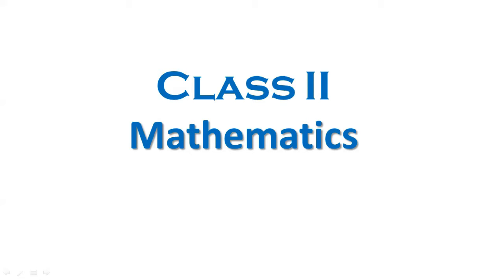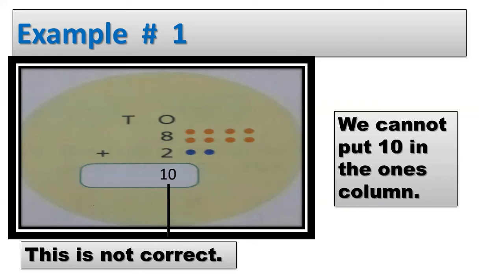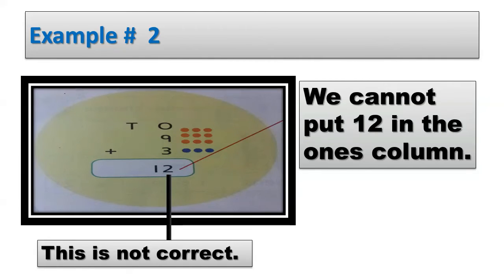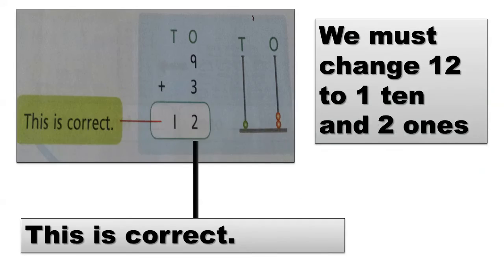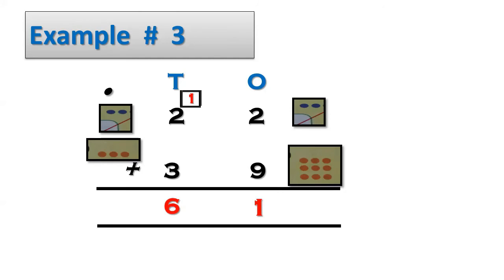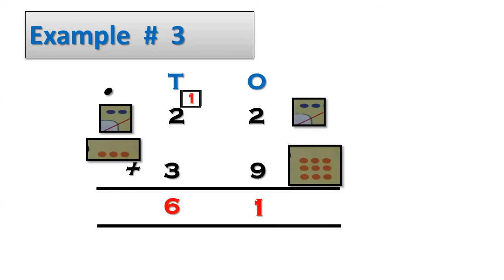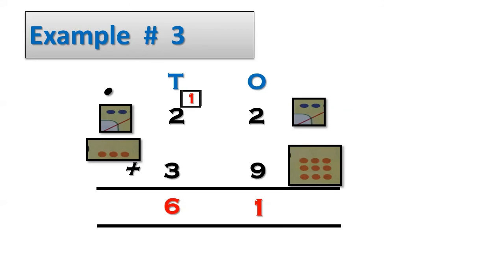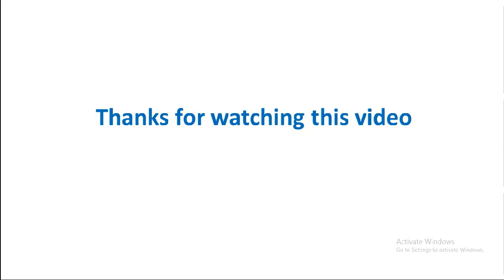Mathematics Grade 2 Lesson#5